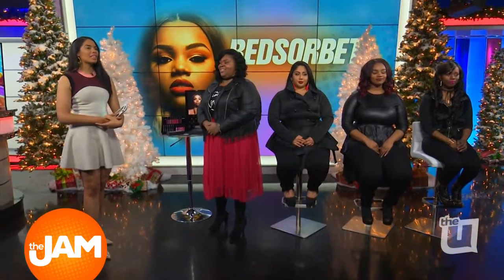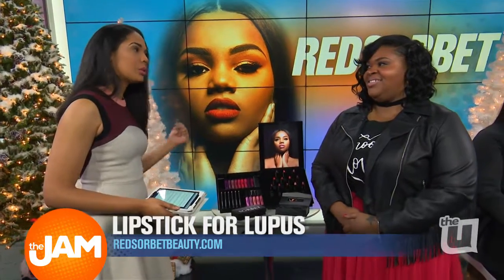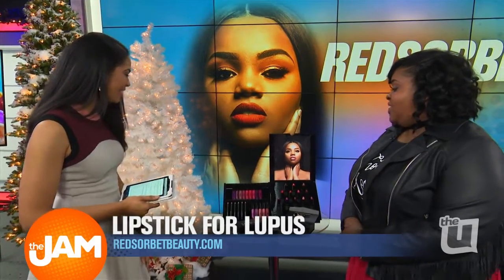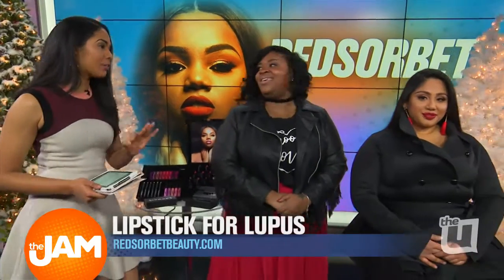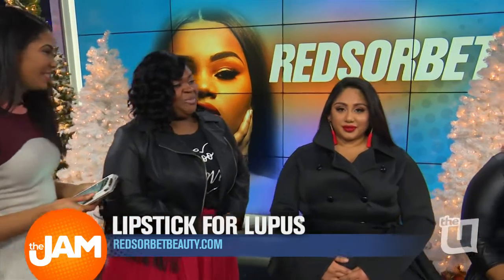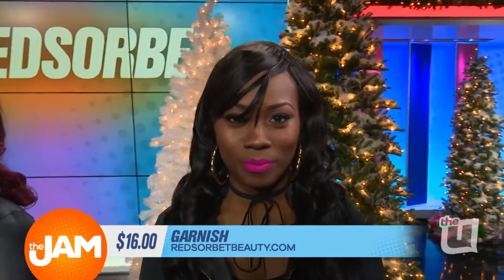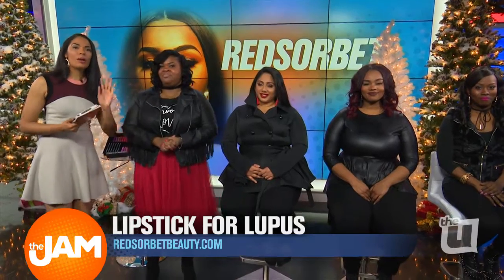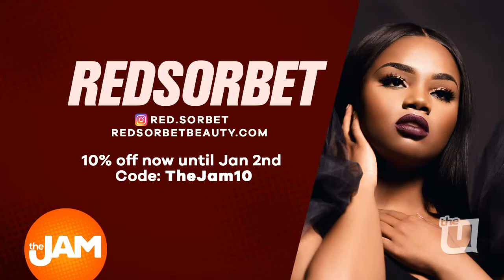Lipstick for a Good Cause with Red Sorbet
It’s always fun to celebrate the New Year when there’s a great cause behind it. Local business owner, Qiana Allen, was here to tell us about launching her beauty line business, Red Sorbet.

To purchase anything from the Red Sorbet line go to redsorbetbeauty.com, and get this- they have decided to give our jam viewers the discount code 'the jam 10' to get 10 percent off your order now until January 2nd!